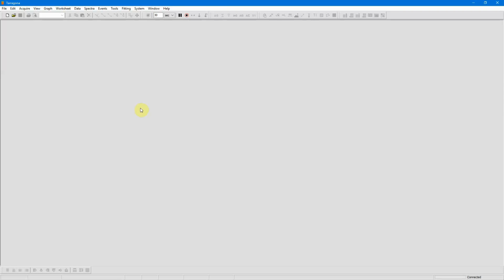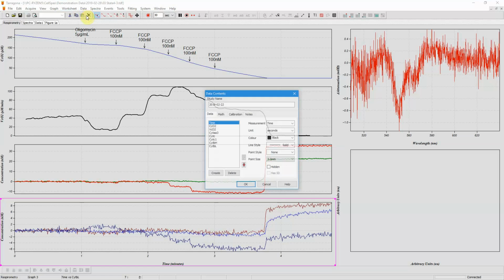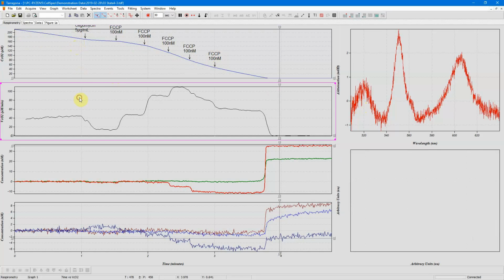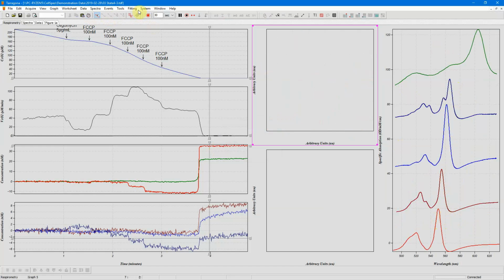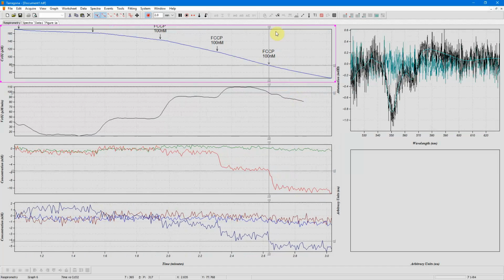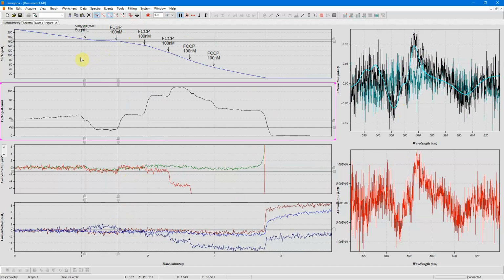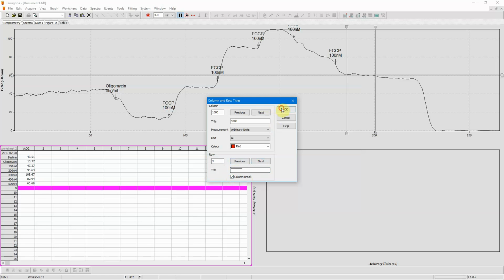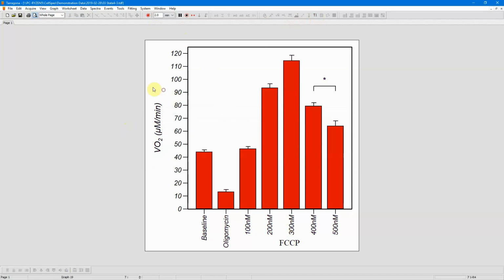Whistle stop tour of Tarragona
Tarragona is Easy to use spectroscopy and oximetery software with powerful online analysis supporting the Ocean Optics spectrometers and NeoFox oxygen sensor, find it

For more information on spectral fitting see the linear combination of model spectra briefly described in this video, and Gaussian / Lorentzian fitting

The video is best shown full screen at 1080p(HD) on a 1080p monitor.